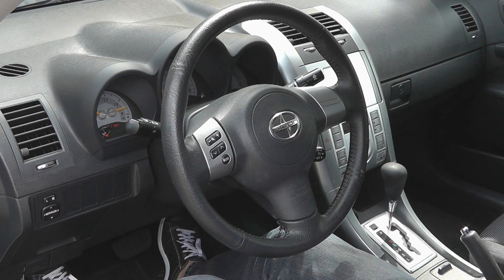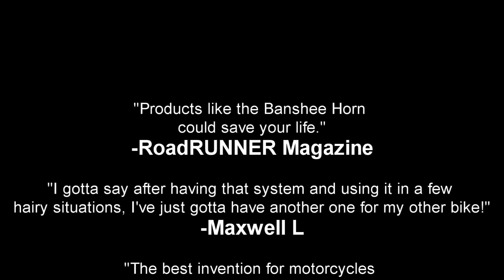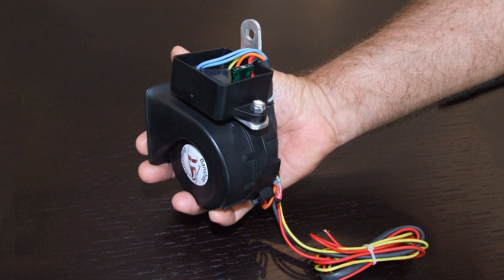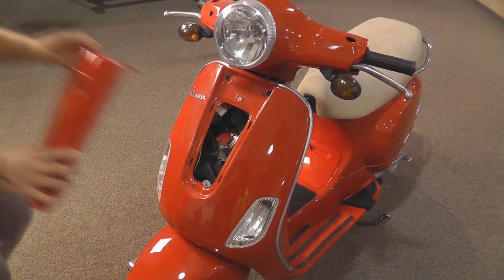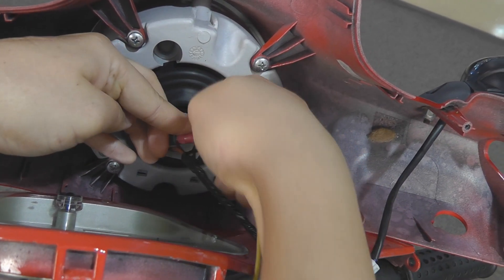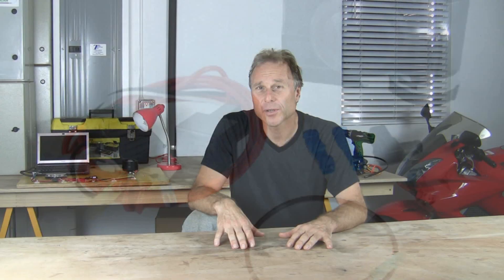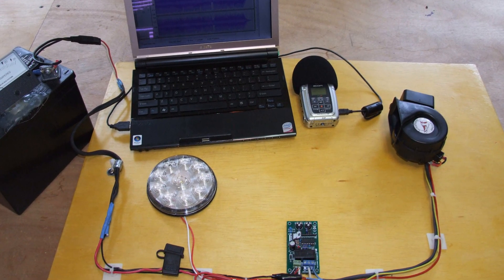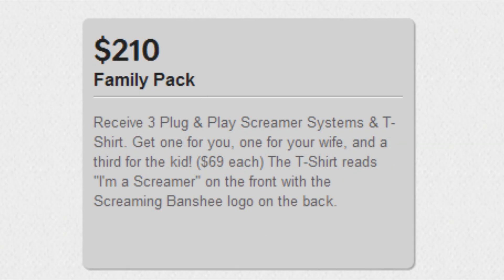Introducing the Plug & Play Screamer - An Indiegogo Project from Screaming Banshee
Introducing the Plug & Play Screamer! Its Small, Easy to install, and it may just save your life one day!

The Plug & Play Screamer is the ONLY dual volume, all in one horn and headlight warning system for cars and motorbikes.